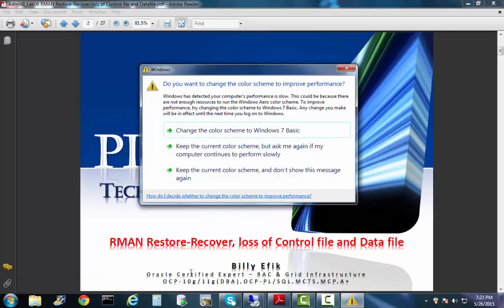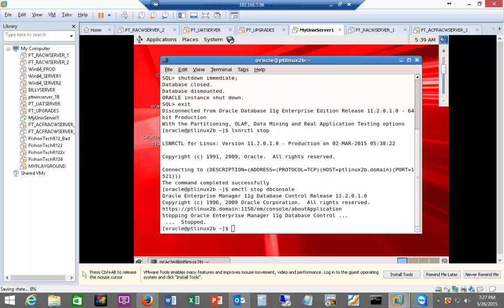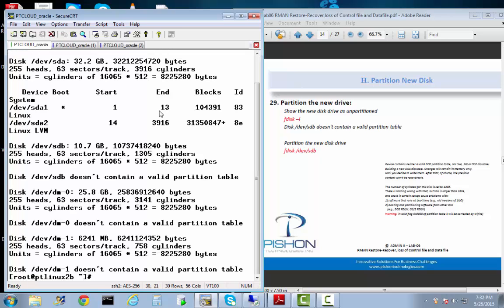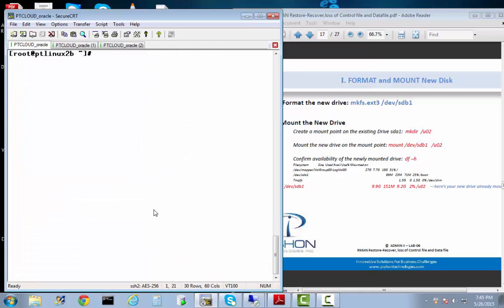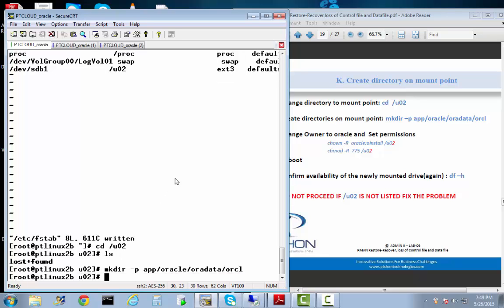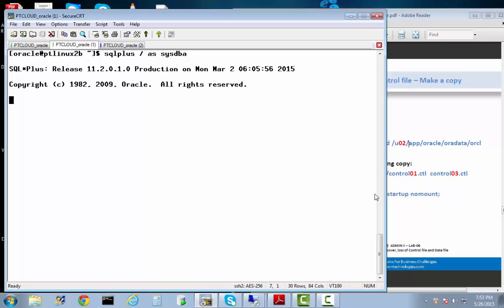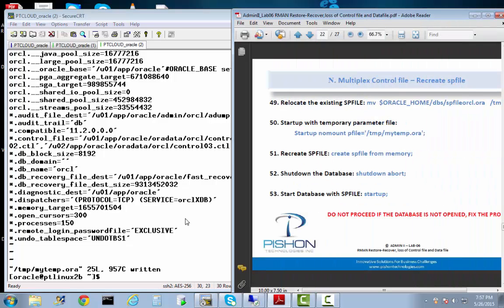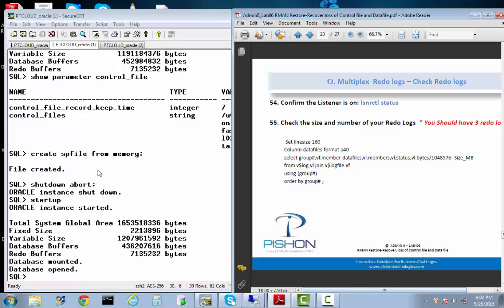LAB6.2 RMAN Restore Recover from Loss of control and datafile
RMAN -Restore Recover from Loss of control and datafile